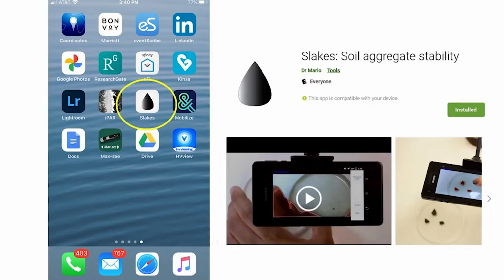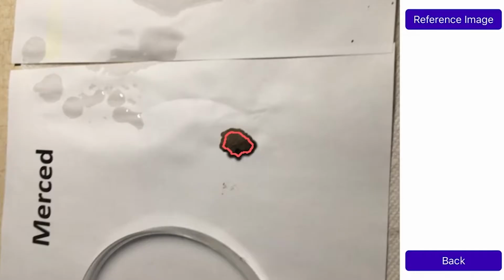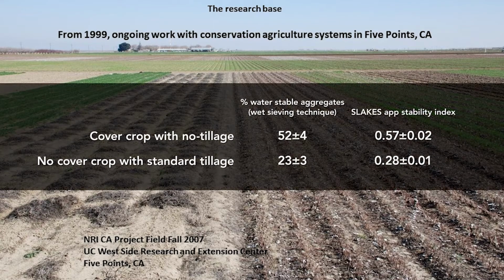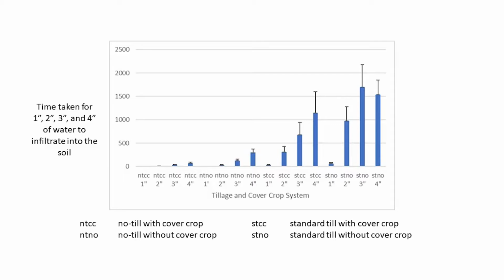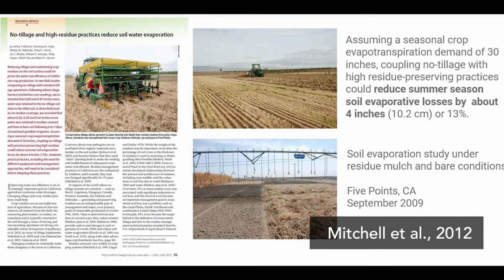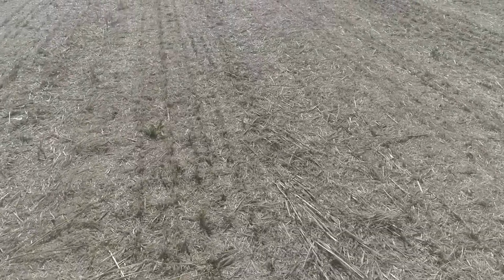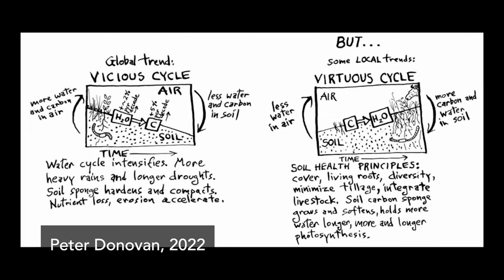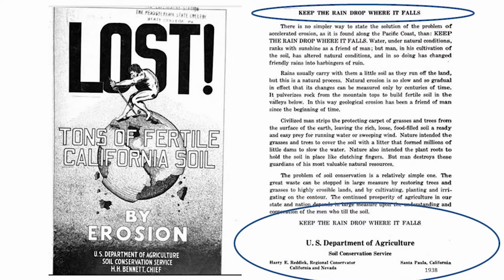Regenerating Soil Aggregates - Soil Health Systems for California Cotton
Learn about the history, research, and advances in soil health in this four-part series “Soil health systems for California cotton” developed by California’s Conservation Agriculture Systems Innovation Center. Videos include the types of practices and the measured outcomes of soil health that are specific to California cotton production systems. Specifically:

Video 1: A Brief History is an account of important management systems for California cotton.

Video 2: Recent Advances is an update on recent advances in achieving improved soil health in cotton production systems in California.

Video 3: Local Research is a summary of long-term local research on soil health in San Joaquin Valley cotton production that was conducted at the UC agricultural experiment station in Five Points, CA.

Video 4: Regenerating Soil Aggregates is a segment on the importance of regenerating soil aggregate stability in California cotton production fields.

“Soil health systems for California cotton” is a production of the Healthy Soils for Sustainable Cotton project of the Soil Health Institute. Healthy Soils for Sustainable Cotton seeks to expand adoption of soil health management systems on producers’ farms through farmer-focused education and training events delivered by Soil Health Institute scientists, partnering soil health technical specialists and farmer mentors producing cotton using soil health promoting practices. The project aims to improve soil health and expand sustainable cotton production. Additionally, the project seeks to quantify, expand, and verify the productivity and environmental benefits of the soil health management practices used by cotton producers. Healthy Soils for Sustainable Cotton is supported through the generosity of the Wrangler® brand, the VF Corporation Foundation, Cotton Incorporated, and the Walmart Foundation.